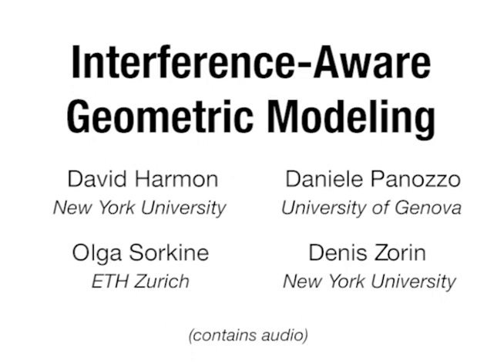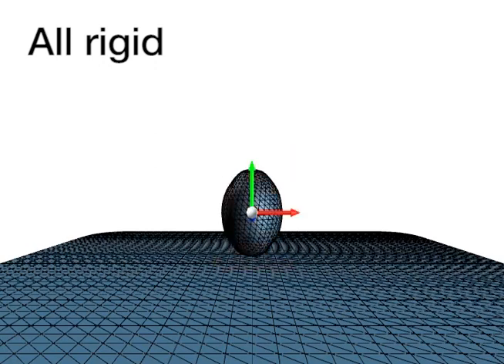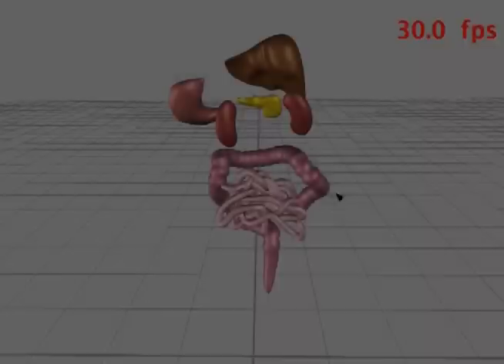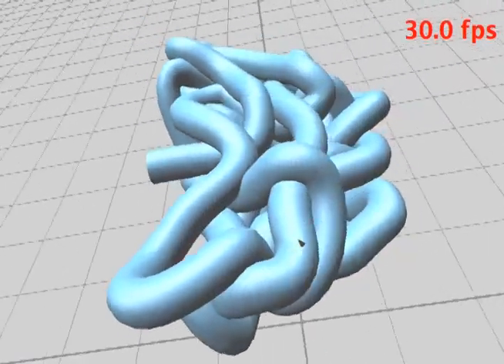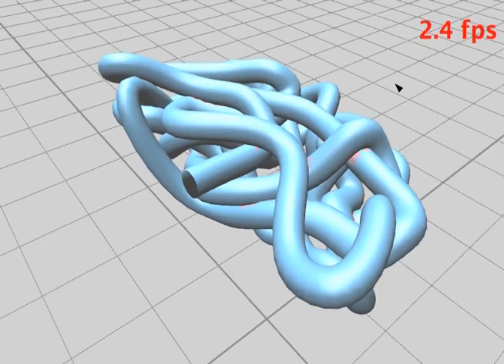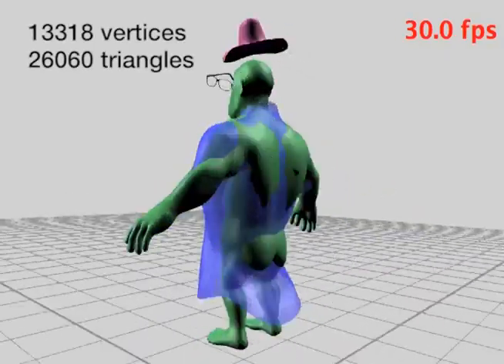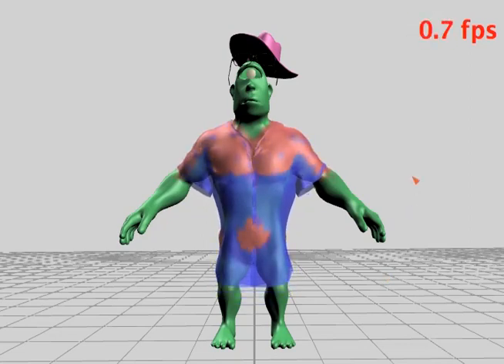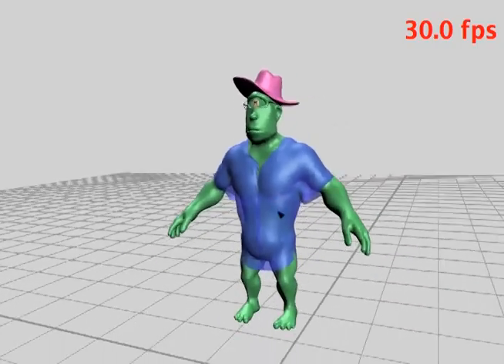Interference Aware Geometric Modeling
Accompanying video of the ACM SIGGRAPH ASIA 2011 paper "Interference Aware Geometric Modeling" by David Harmon, Daniele Panozzo, Olga Sorkine and Denis Zorin.